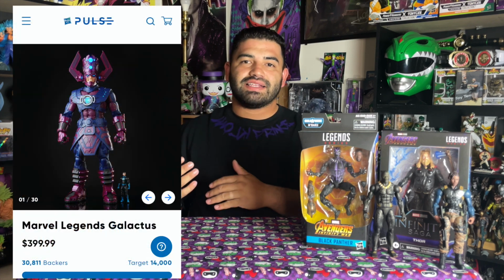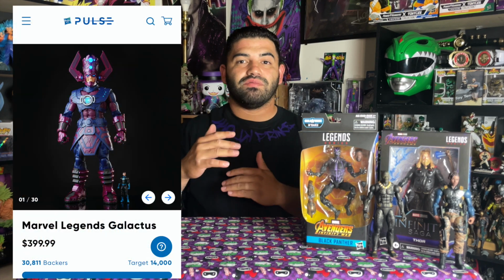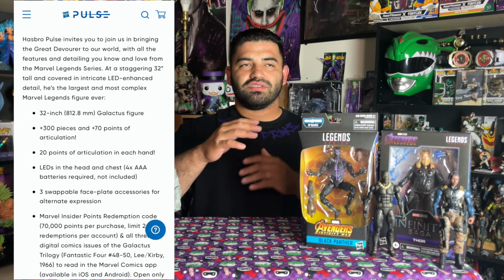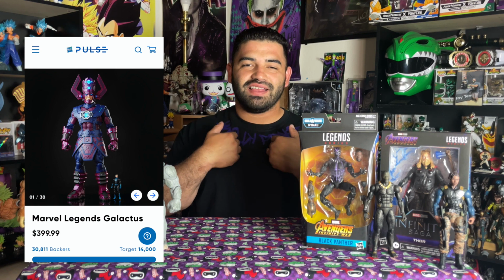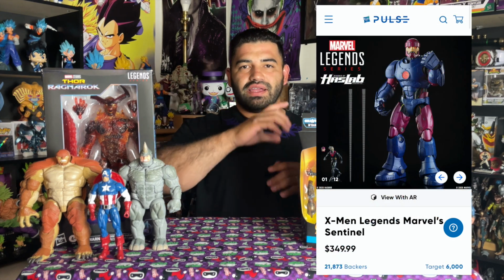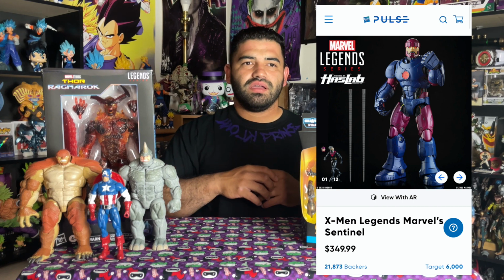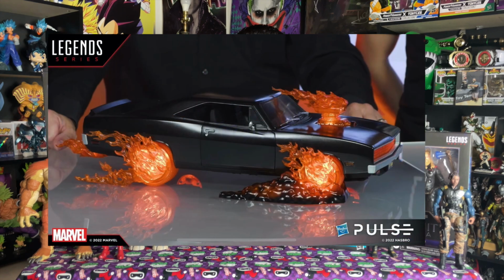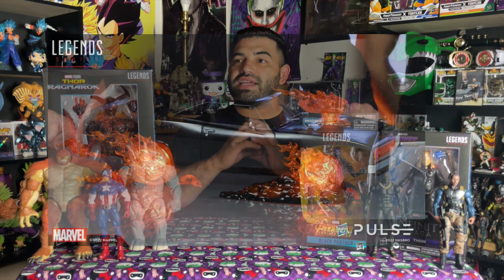Ghost Rider Haslab MY Opinion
Thank you my fellow Nerd and Nerdettes for watching. I hope you enjoyed the video.